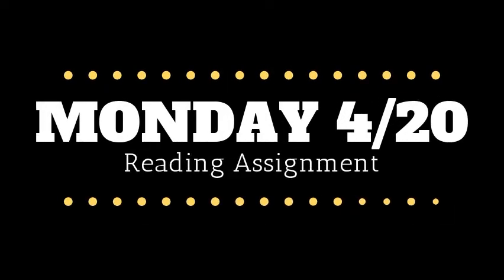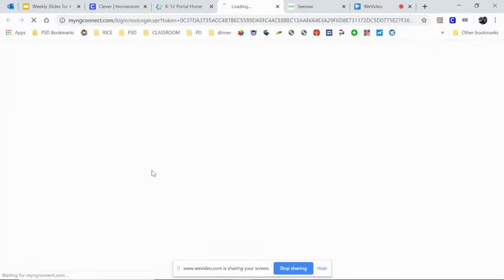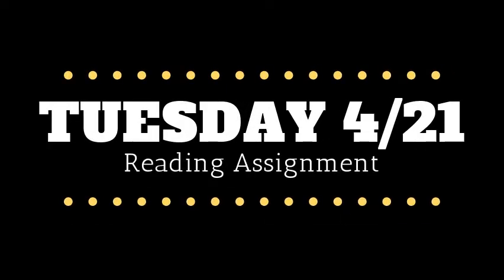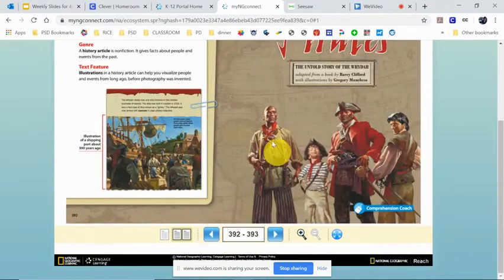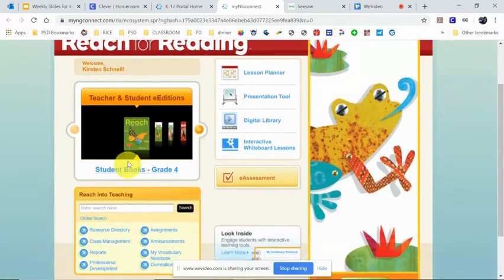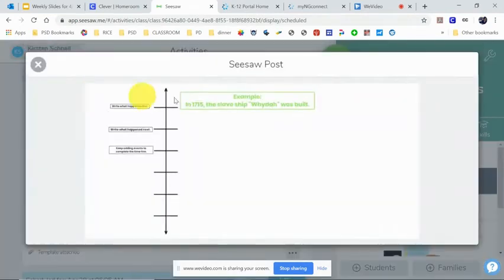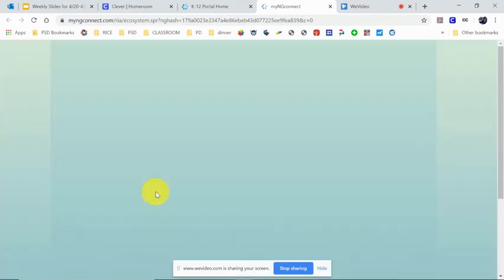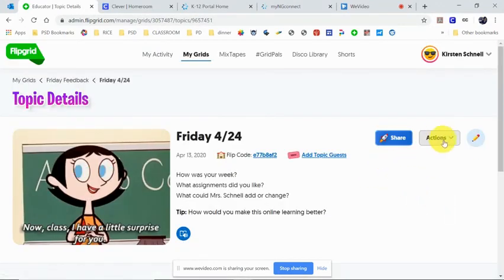READING for WEEK of 4/20